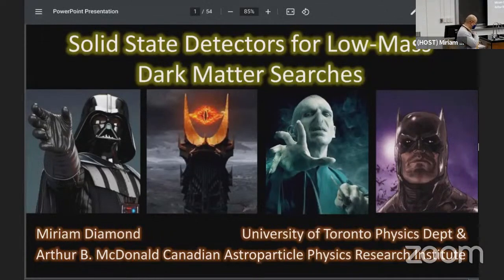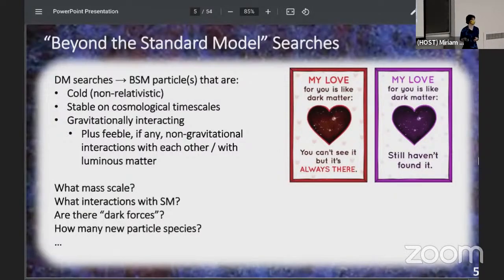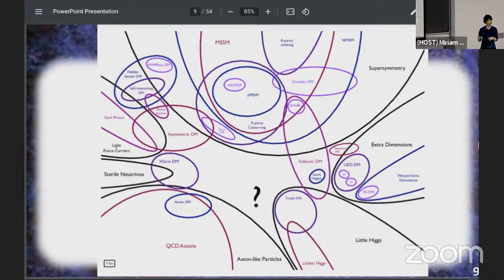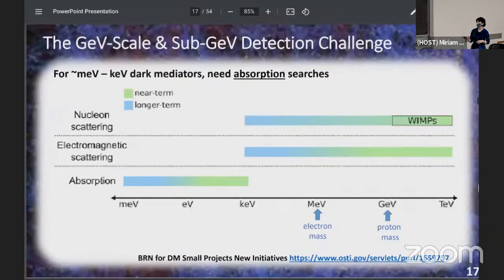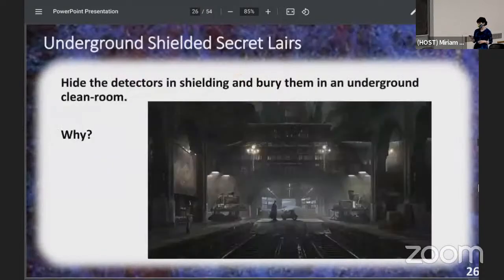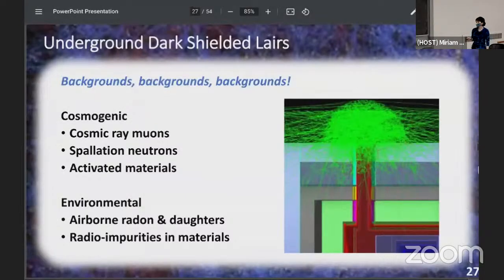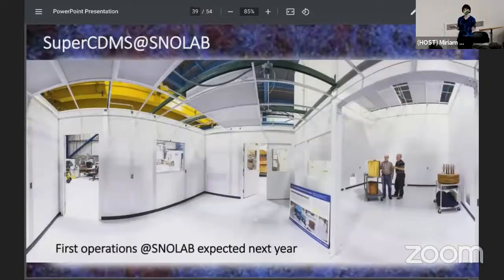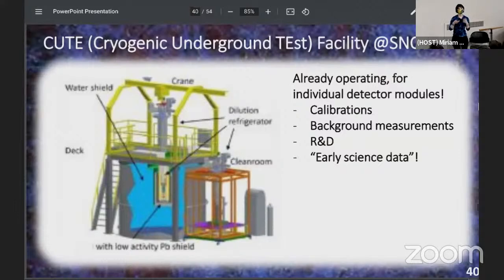Solid State Detectors for Low-Mass Dark Matter Searches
Miriam Diamond, University of Toronto
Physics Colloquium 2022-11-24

Dark matter searches over the past few decades have been largely focused on Weakly Interacting Massive Particles in the ~10 GeV - 1 TeV mass range. The absence of any conclusive discovery, along with various theoretical developments and certain astrophysical observations, has recently motivated the direct detection community to broaden our experimental program to search for dark matter candidates in the less than 10 GeV mass range. Solid-state detectors provide many advantages for such searches. This talk will summarize recent advances in phonon- and ionization-based semiconductor crystal experiments such as SuperCDMS and EDELWEISS, cryogenic scintillating calorimeter experiments such as CRESST, and Charge-Coupled Device experiments such as DAMIC and SENSEI. It will also discuss future prospects and discovery potential for solid-state detectors with respect to various low-mass dark matter candidates, including dark photons, axion-like particles, and lightly-ionizing particles.